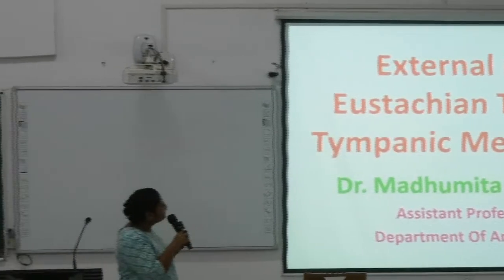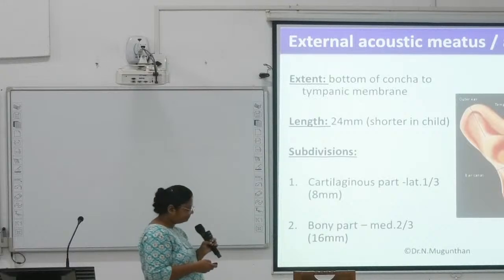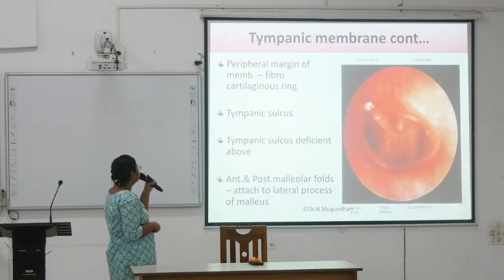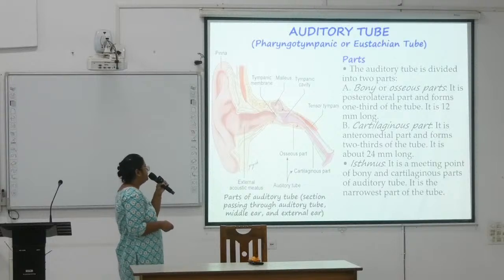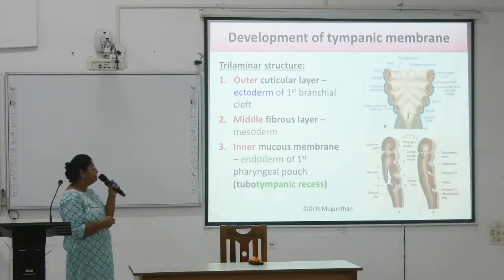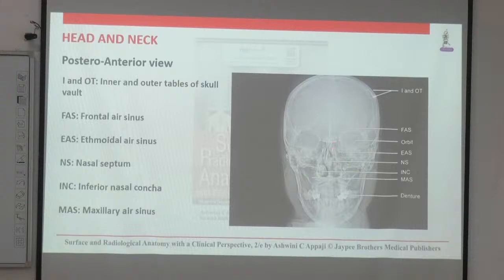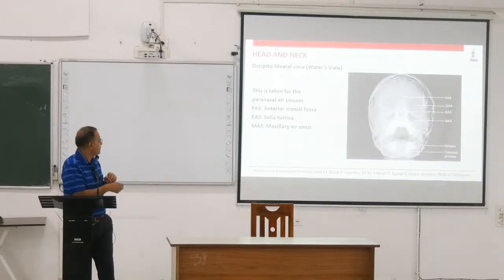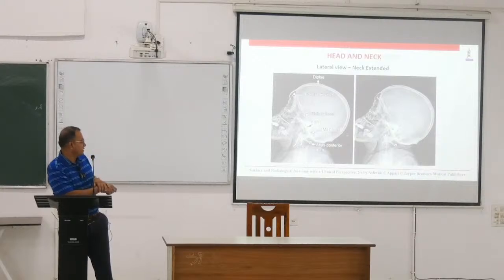(15-06-24) 1st YEAR MBBS CLASS (23-24 SESSION)